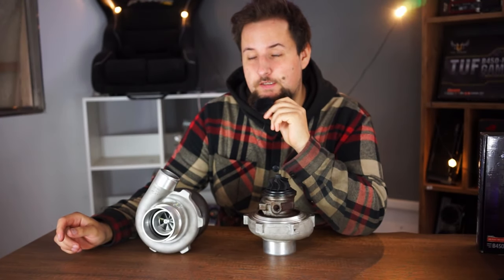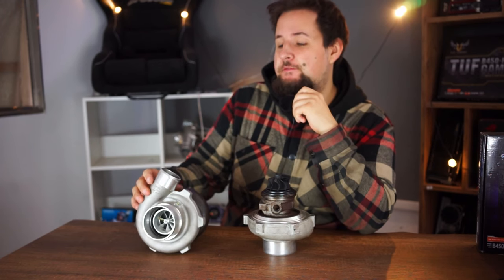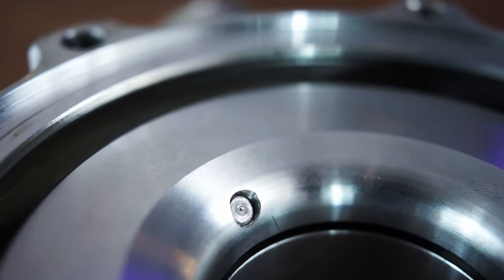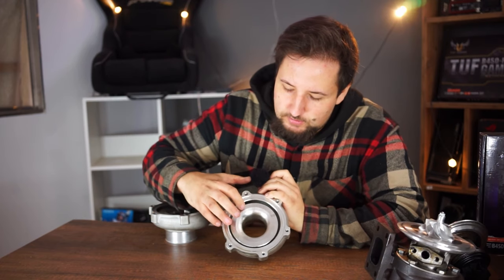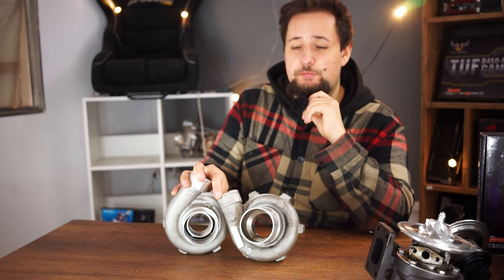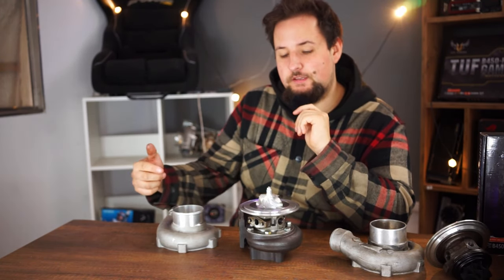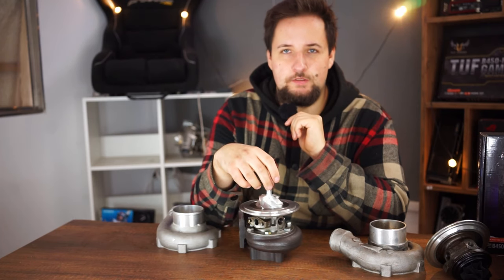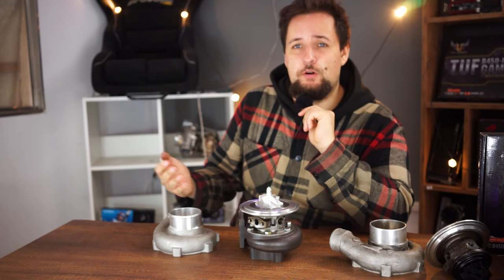Why you DONT Need a T51R MOD | This does the same for 0$!!! | Make your Turbo louder FOR FREE!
In this video we will be showing you how to make your turbo noises WAY louder with not that much effort and at no cost. T51R Mod covers can be pretty expensive and this costs basically nothing and produces a very similar spooling sound.

Any modifications are done at your own risk!

Camera Gear:
Rode Videomic